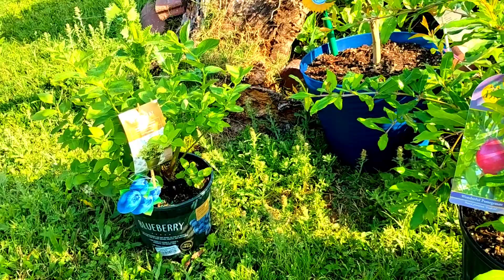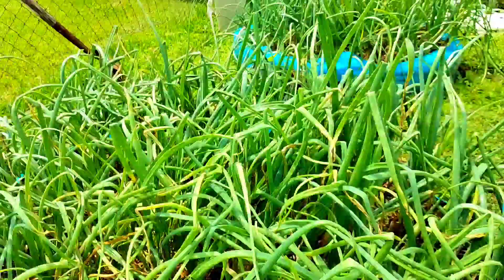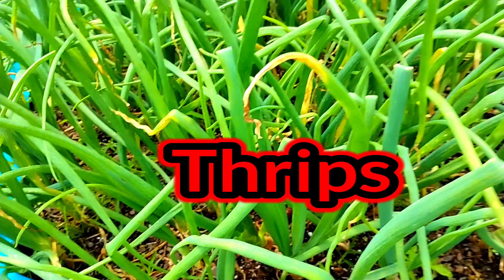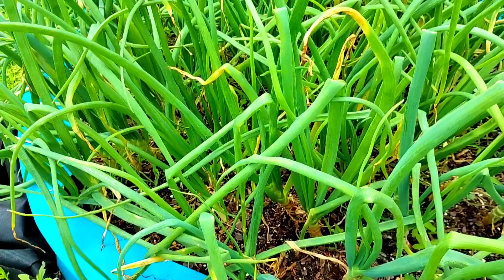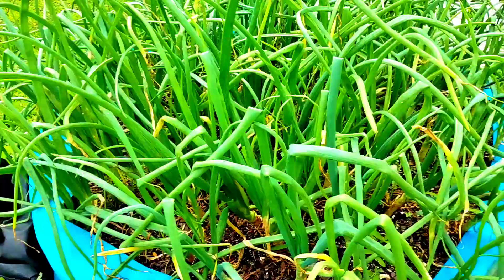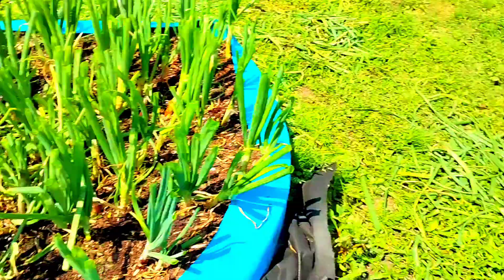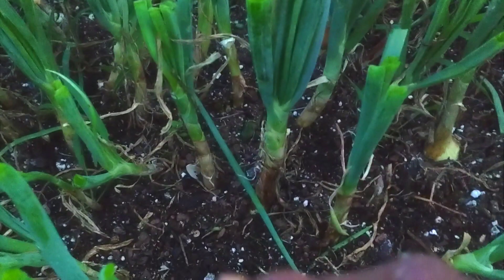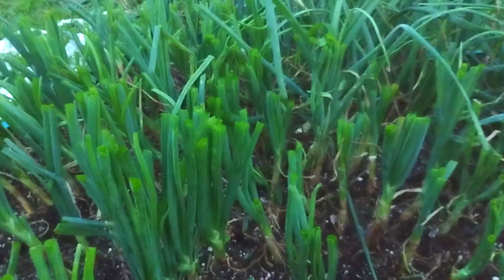What is This? It's Thrips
Good morning

in today's video, I'm Sharing A very Hard week for me, So much is going on, But I Will Not Give up,